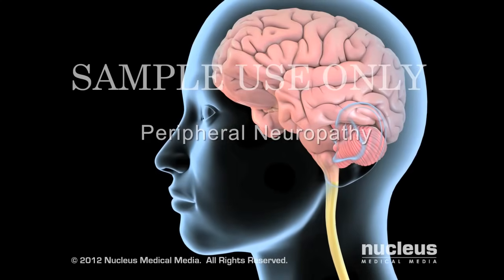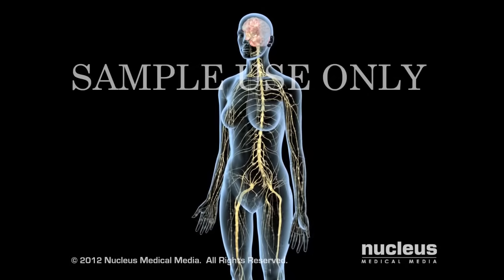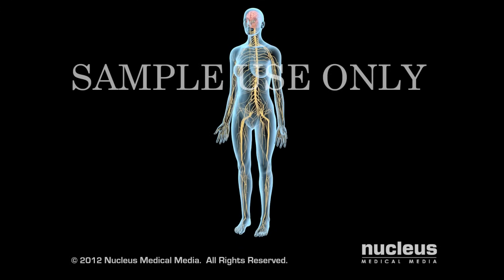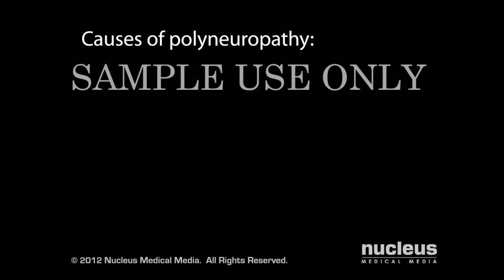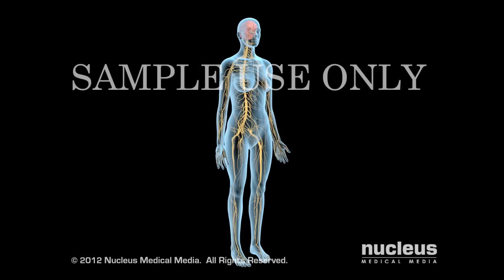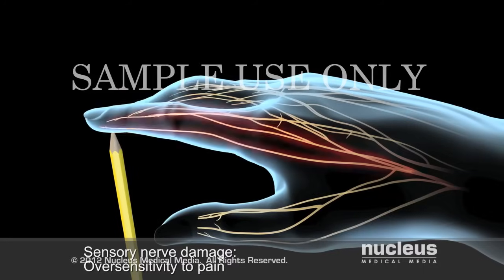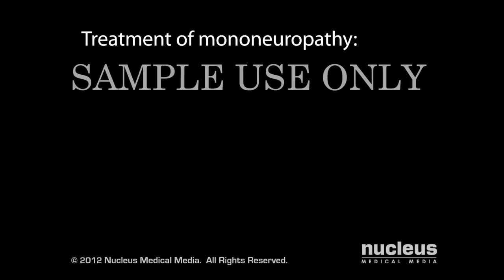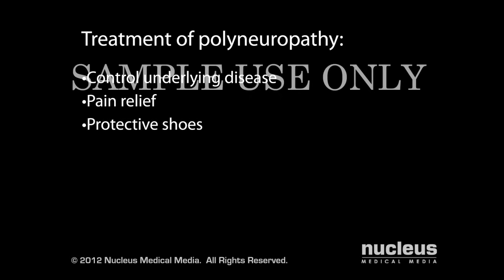Peripheral Neuropathy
This medical animation has been updated to include more information about the central nervous system, cranial nerves, the anatomy of a neuron, risk factors, complications, and prevention of peripheral neuropathy.

- This 3D medical animation on peripheral neuropathy describes the anatomy and physiology of peripheral nerves.  It shows the causes and symptoms of two types of peripheral neuropathy: mononeuropathy which is damage to a single nerve, and polyneuropathy which involves multiple nerves.  This animation also lists treatments for peripheral neuropathy.

ANH11054